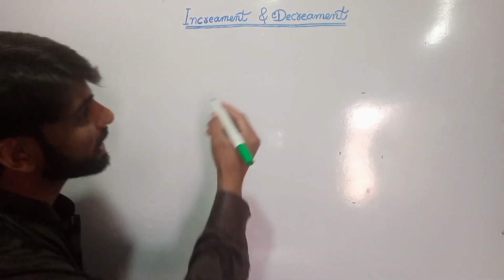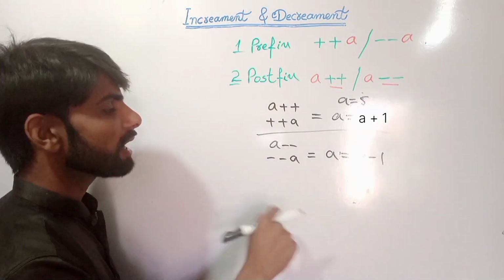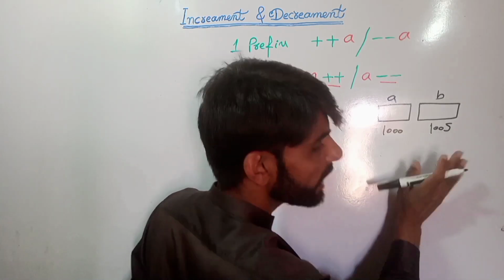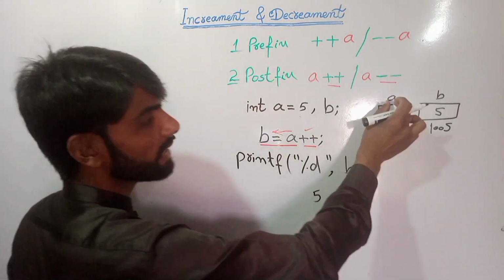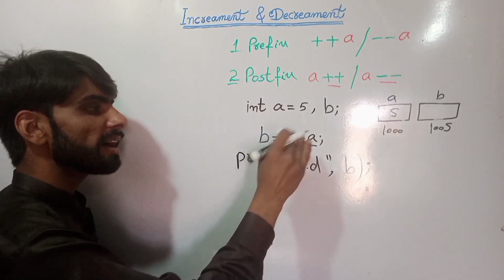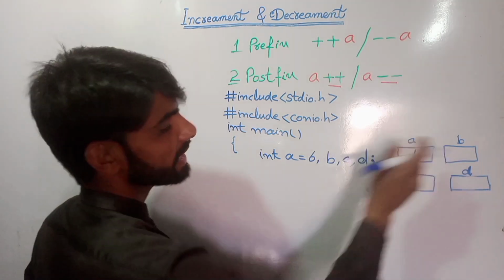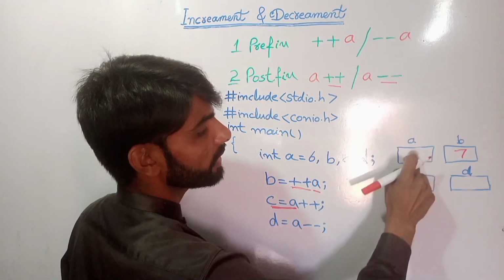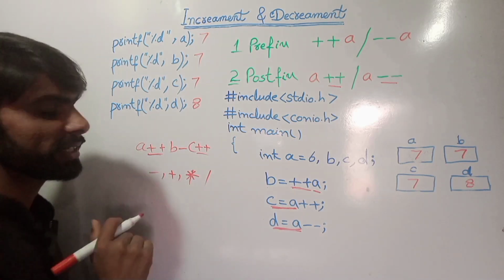Mastering Increment and Decrement Operators in C 💡🖥️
✩░▒▓▆▅▃▂▁𝐃𝐢𝐬𝐜𝐫𝐢𝐩𝐭𝐢𝐨𝐧▁▂▃▅▆▓▒░✩

"Dive deep into the world of increment and decrement operators in the C language with this comprehensive guide! 📚 Whether you're a beginner or an experienced coder, understanding these operators is crucial for writing efficient and error-free code. 💡 In this video, we'll unravel the mysteries behind prefix and postfix variations, explore their practical applications, and learn best practices for incorporating them into your programs. 💻 Don't miss out on this opportunity to enhance your C programming skills and take your coding to the next level! Watch now and become a pro at using increment and decrement operators! 🌟"